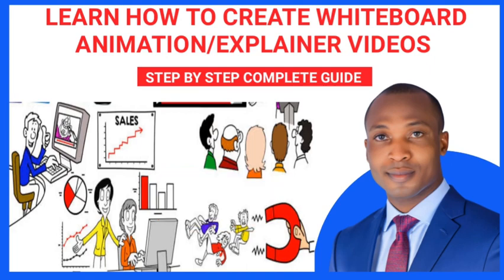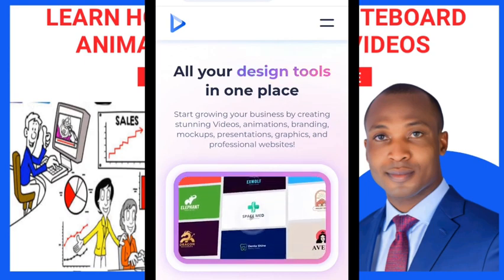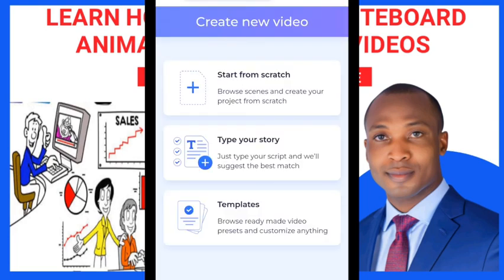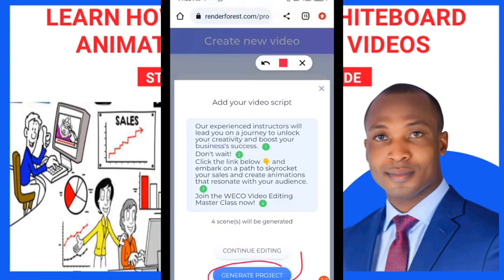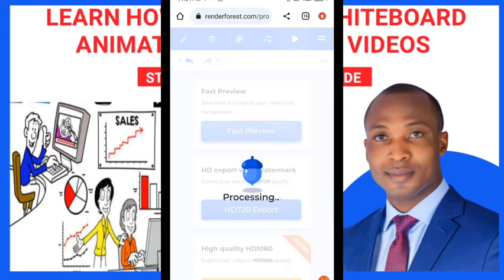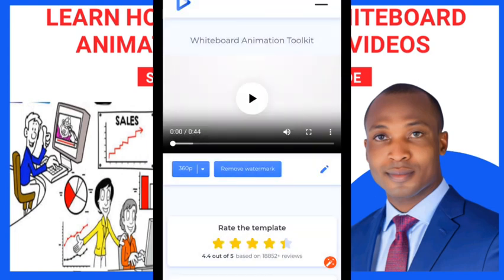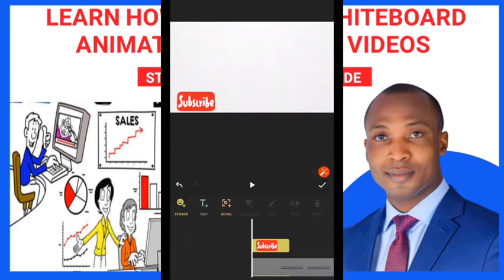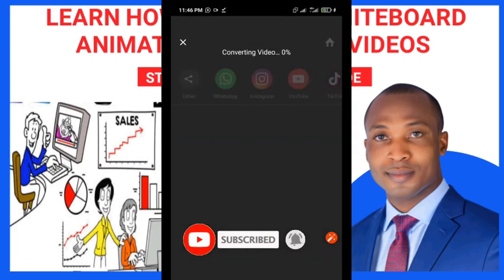HOW TO CREATE WHITEBOARD ANIMATION AND EXPLAINERS VIDEOS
step by step complete guide on how to create white board animation/explainer videos